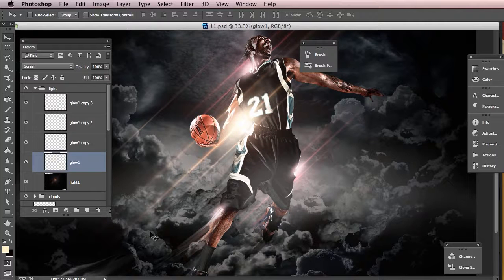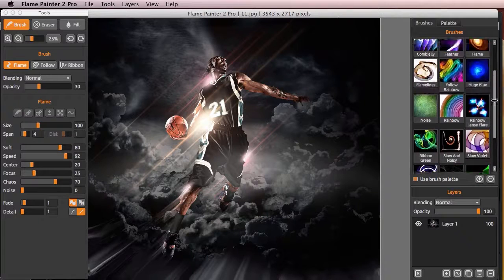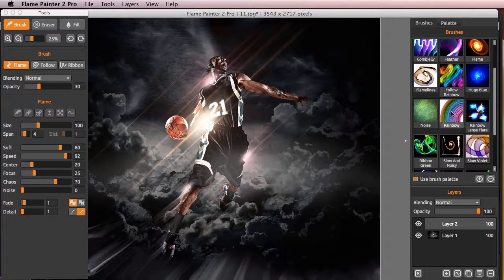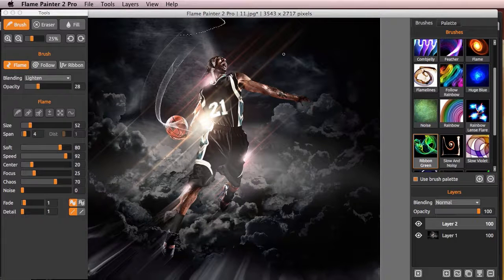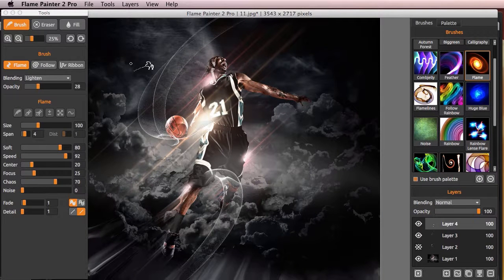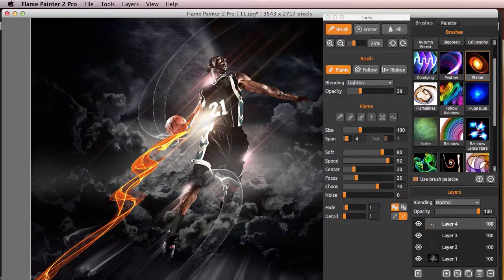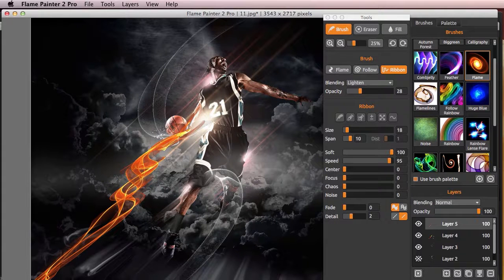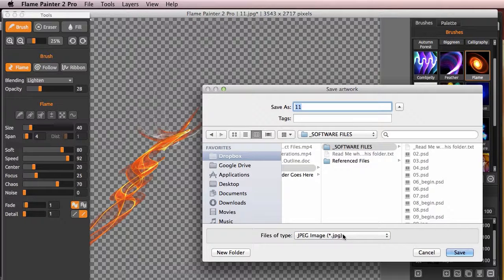Photoshop Tutorial Creating Powerful Lighting Effects Vol.10